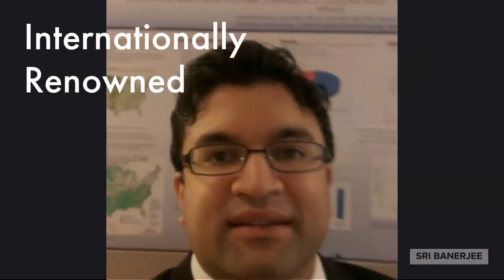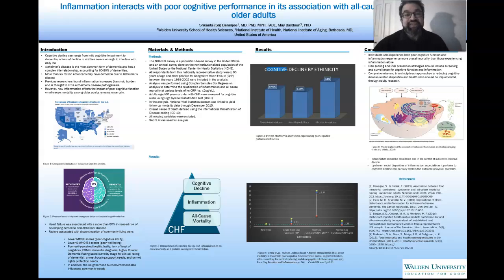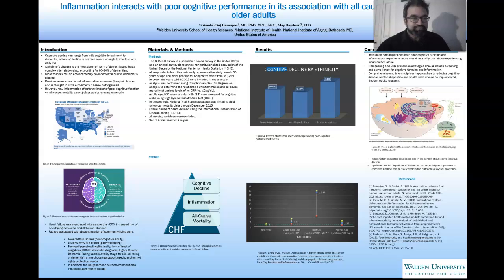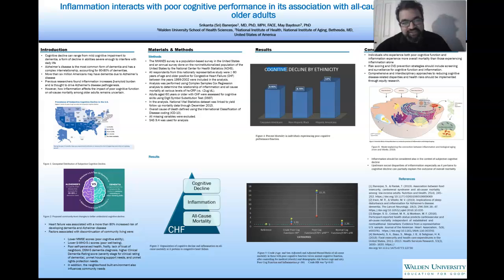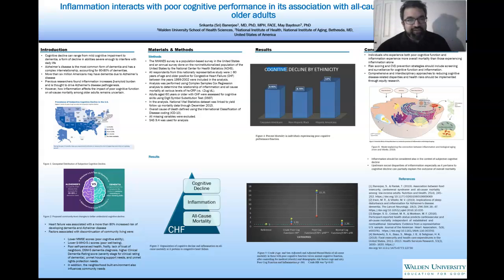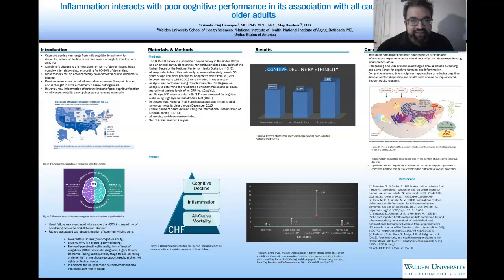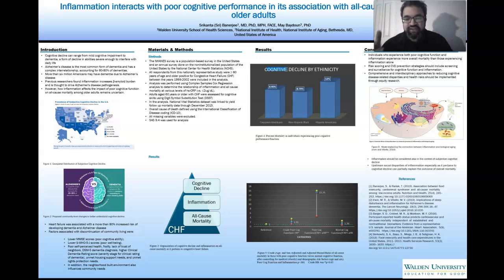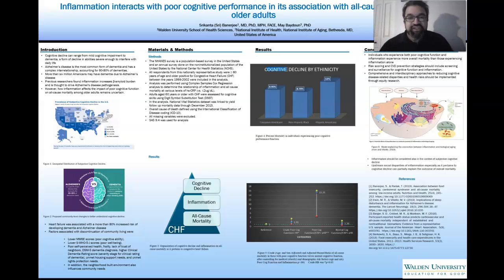Inflammation interacts with poor cognitive performance in its association with all-cause mortaility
This poster was presented at the International Conference on Alzheimer's and Parkinson's Diseases and related neurological disorders.